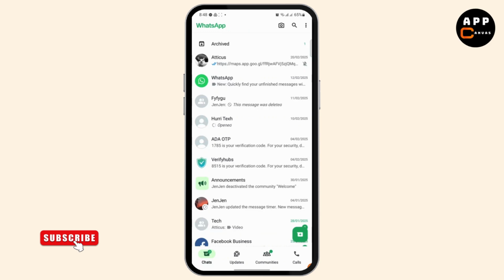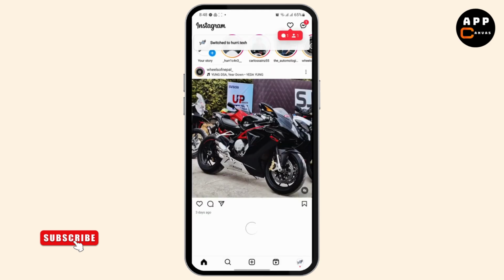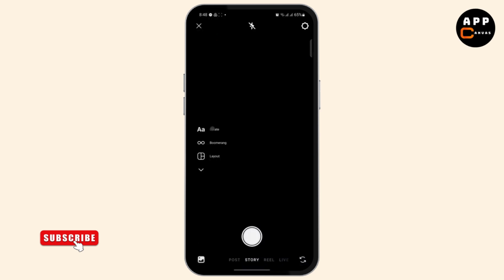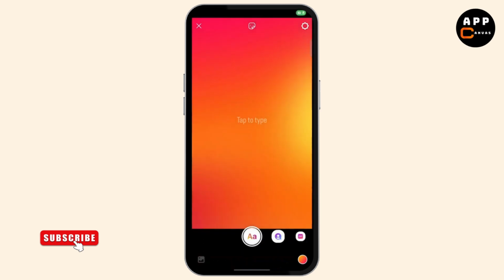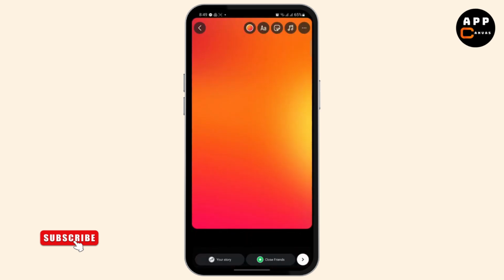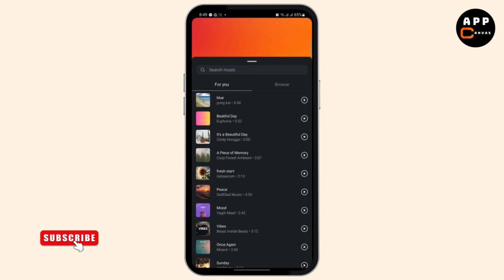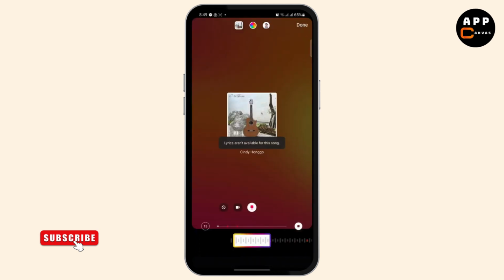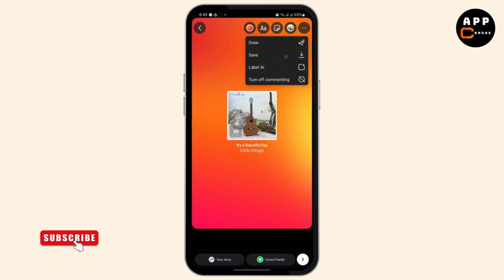Can we Add Music to WhatsApp Status?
Learn how to easily add music to your WhatsApp status in this step-by-step tutorial! Whether you want to enhance your photo with music or add a soundtrack to your status, we've got you covered.

In this video, you'll discover how to add music to your WhatsApp status. You'll also learn how to set music on a WhatsApp status photo and combine music with your photo for a more engaging post.

0:20 Step 1: Accessing WhatsApp Status
0:45 Step 2: Adding Music to Your Status